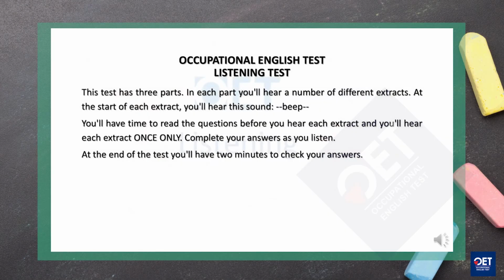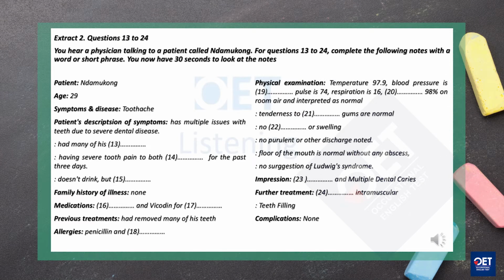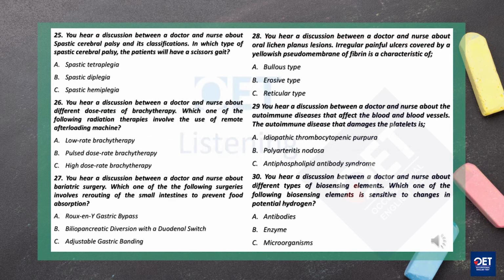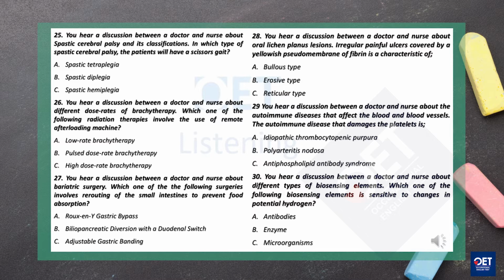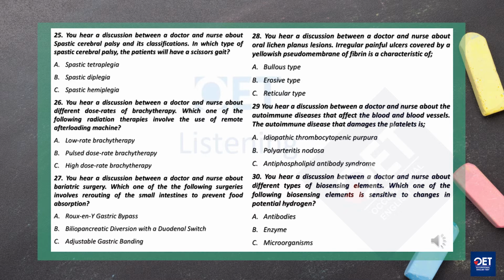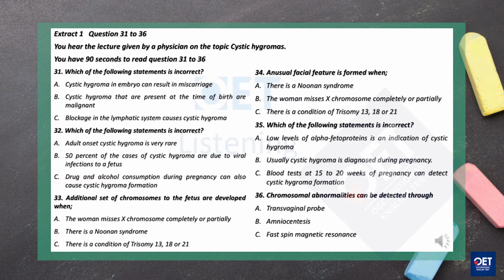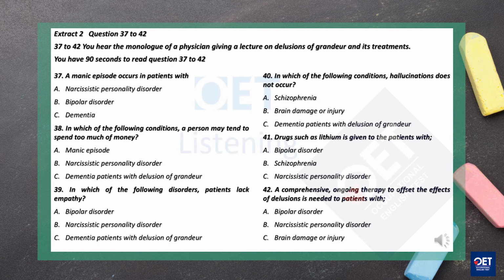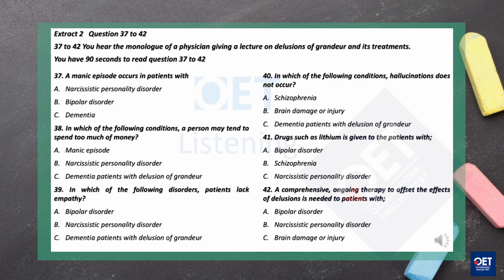OET Listening Test 015 | OET Online